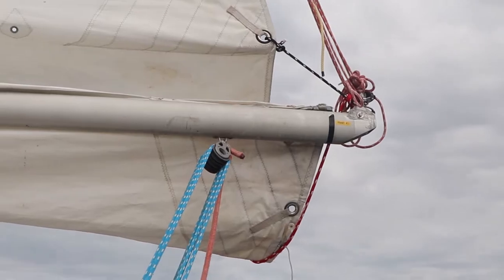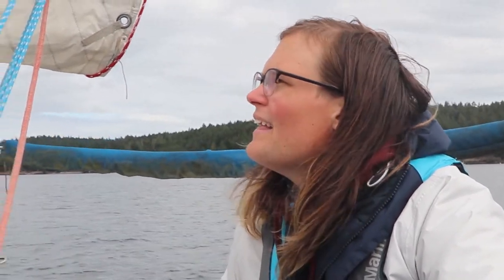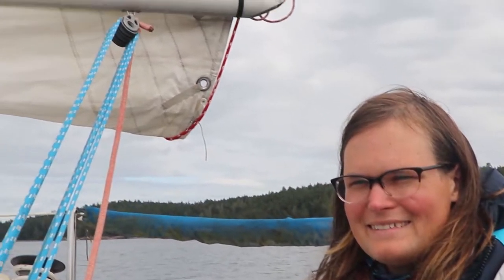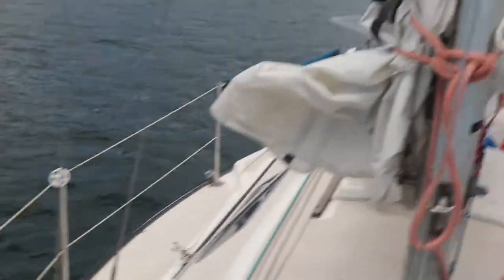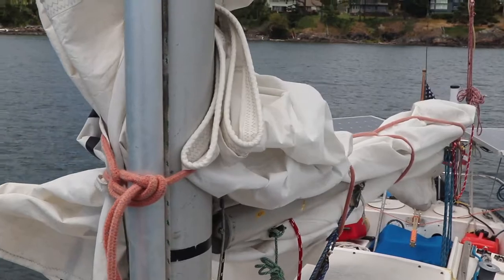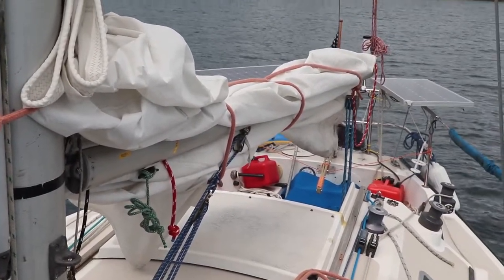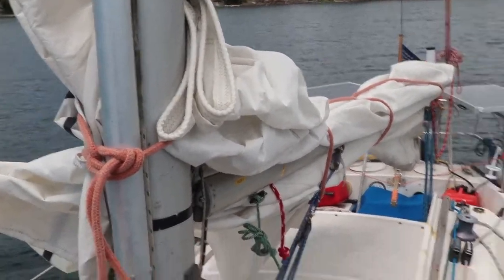REPLACING our worn-out MAINSAIL with a NEW-OLD STOCK BEAUTY! || Sailing Swirl S1E12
When I got Swirl she came with an arsenal of sails, 14 in total. Many were sadly garbage, but one stuck out as a truly wonderful sail; a practically new mainsail. This week I finally add the sailslugs to it and get her hoisted!

WANT TO GIVE US A HAND?! Want to go the extra knot?!